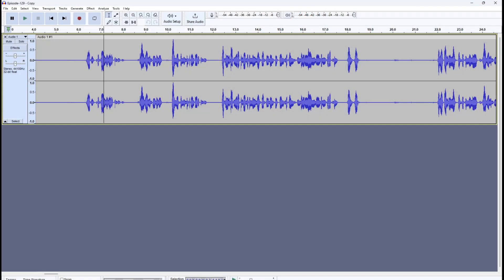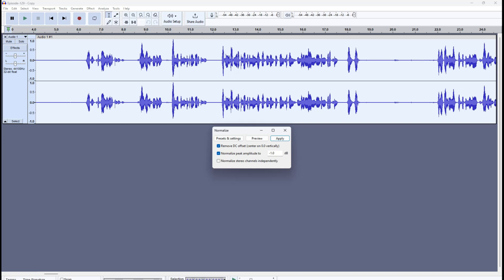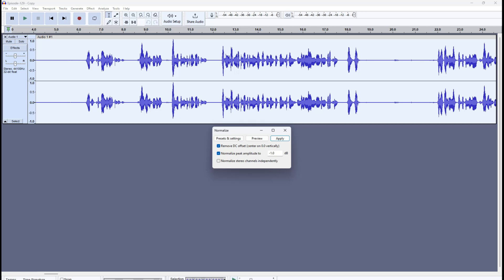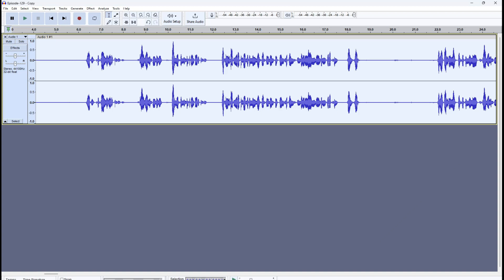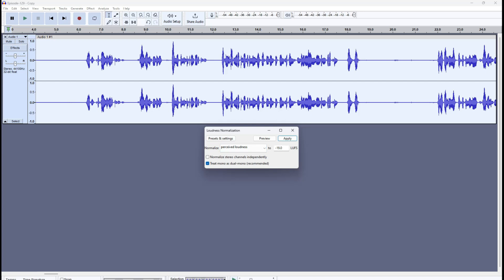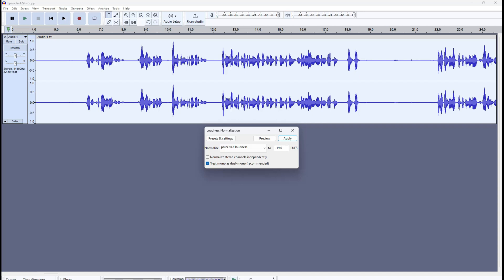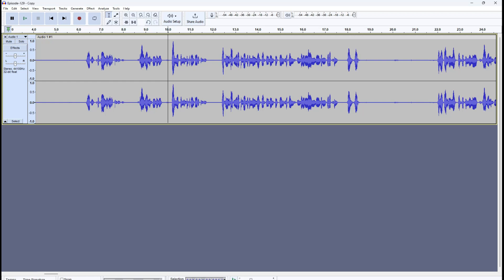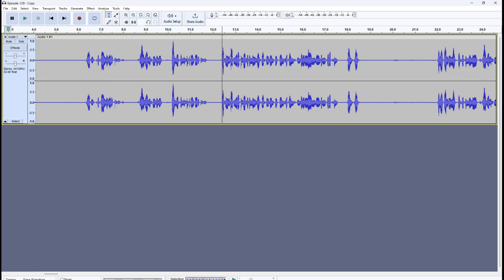How to use Normalize and Loudness Normalization in Audacity - Meaning and Differences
Want to record remote interviews?

I recommend using ZENCASTR ( Get 30% of Zencastr Pro by using the code "tpudis")

In this Audacity tutorial I will show you how to use the two effects - Normalize and Loudness Normalization in Audacity, the difference between the two and I will also explain when to use these two.

Normalization and Loudness Normalization are two handy effects in Audacity that will help you level your audio especially if your audio has uneven levels.

Follow along to learn how to use these in your podcast editing.
Hi, my name is Dilip and I am the host of the podcast - The Podcasting University which is a podcast that teaches you how to start a podcast. I help aspirants like you start a podcast with simple and implementable podcasting tips.

to join my FREE 10-day course on "How to Start a Podcast".
RESOURCES FOR PODCASTING -

ZENCASTR - For recording remote interviews ( Get 30% of Zencastr Pro by using the code "thepodu")

MICROPHONES -
1. ATR-2100x
2. Samson Q2U

AUDIO INTERFACE -
1. Behringer U-PHORIA UM2

MIXERS -
1. HAYDEN 4 Channels

MONITORING HEADPHONES -
1. Oneodio Studio Pro-10

POP-FILTER -
1. JEYANG Metal Pop Filter

DESK-STAND/BOOM ARM -
1. MY-STANDS MC 18

1. Podcast Hosting - Acast.

The Podcasting University is a participant in the Amazon Services LLC Associates Program, an affiliate advertising program designed to provide a means for sites to earn advertising fees by advertising and linking to Amazon.com.

for more helpful tips.